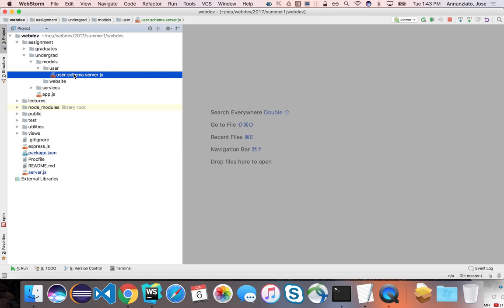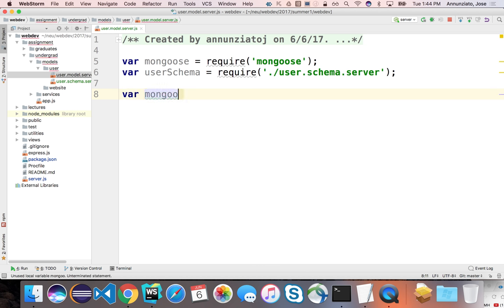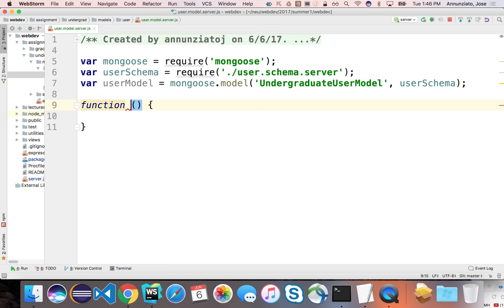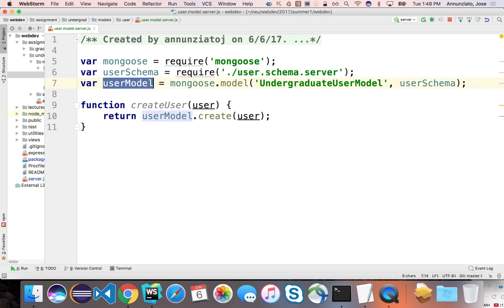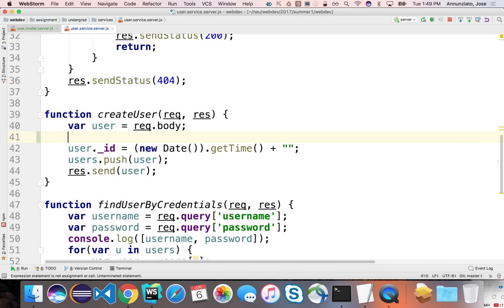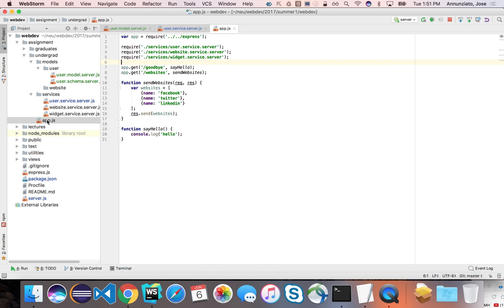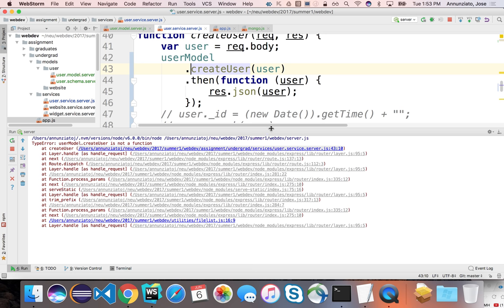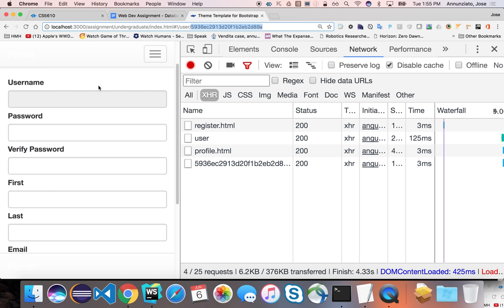5 4 creating a user in mongo in a MEAN app undergrad webdev summer 1 2017